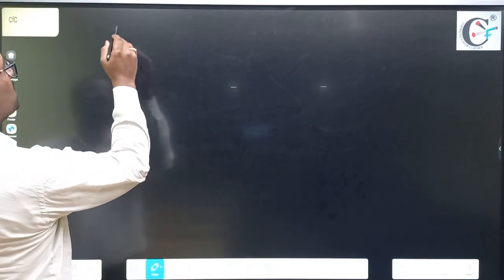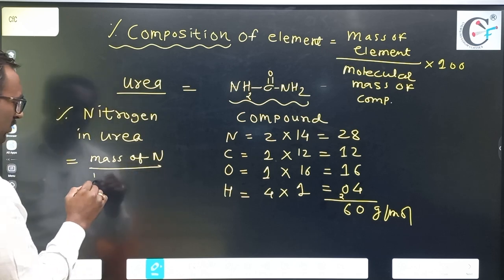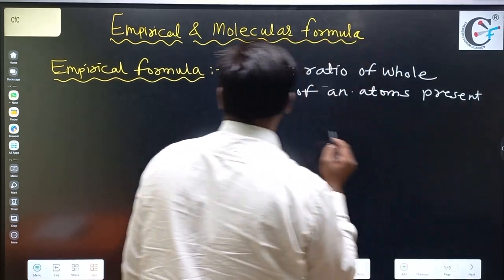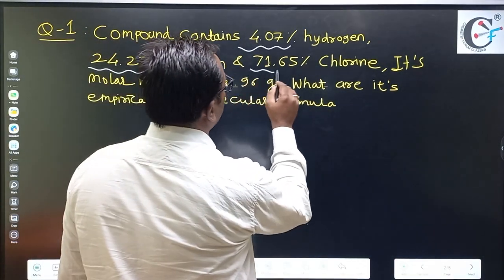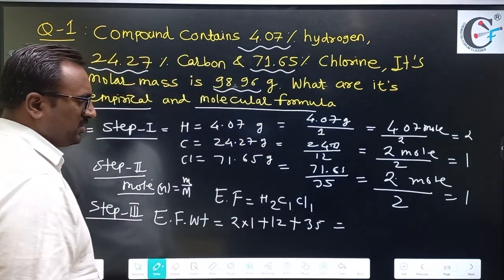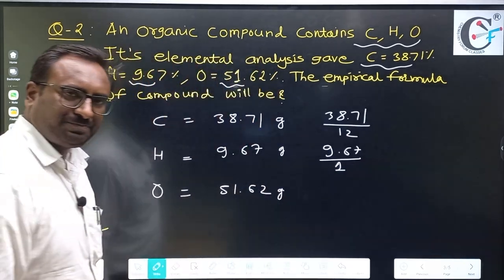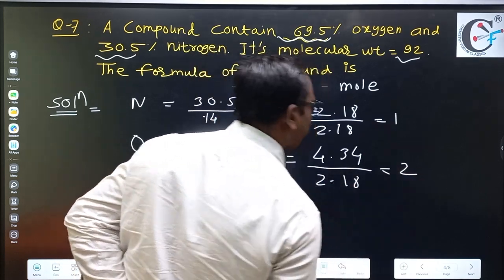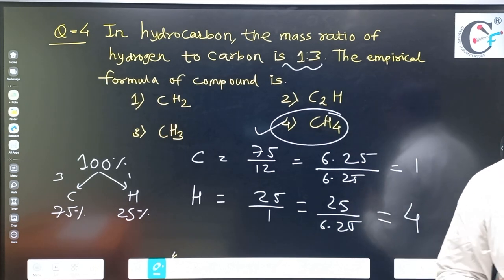Mole Concept L2: Empirical & Molecular Formula